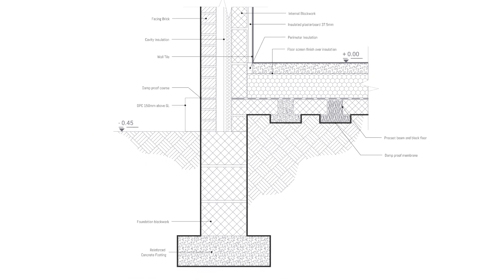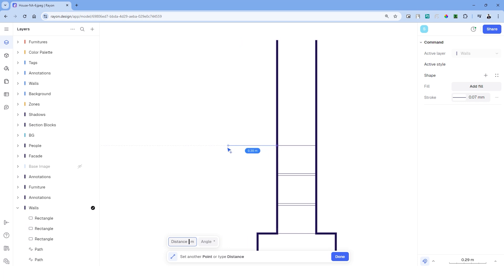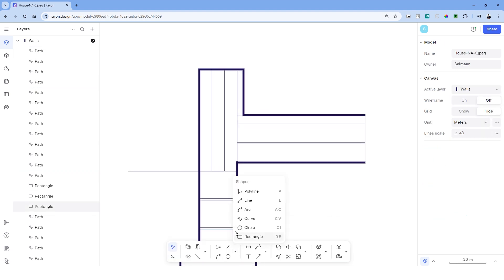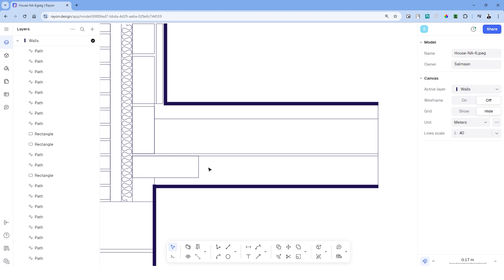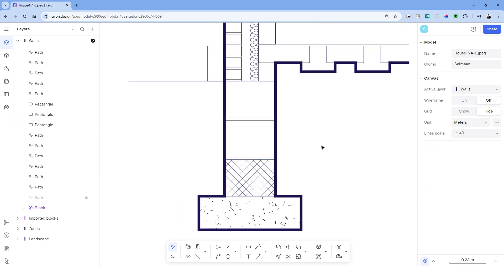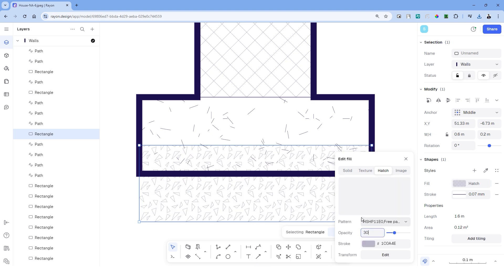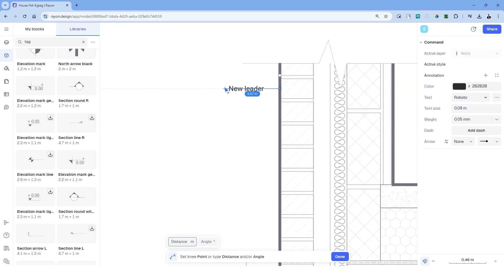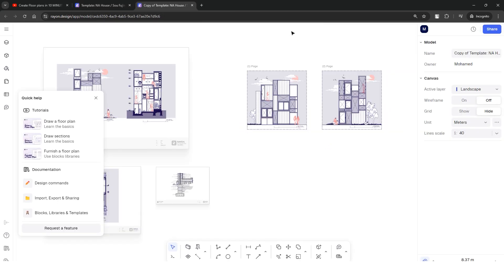Create Details in 10 MINUTES with Rayon | Complete Tutorial + FREE Templates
Rayon is an online, collaborative design software that combines the best features of CAD, BIM and Illustrator. In this video, look in detail how to draft floor plans with Rayon. The efficiency and accuracy of this software makes it ideas for architecture students and has been trusted by many architectural professionals worldwide. ✅